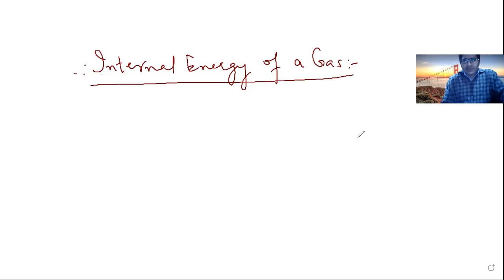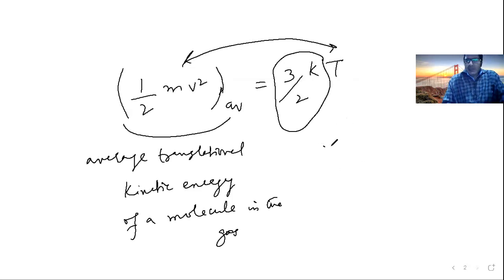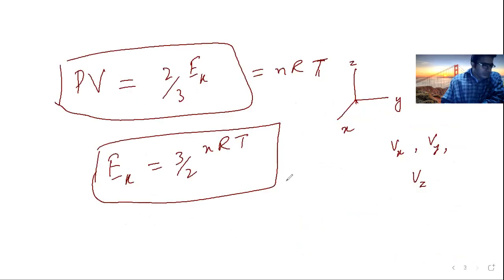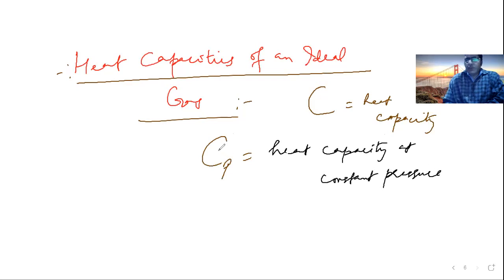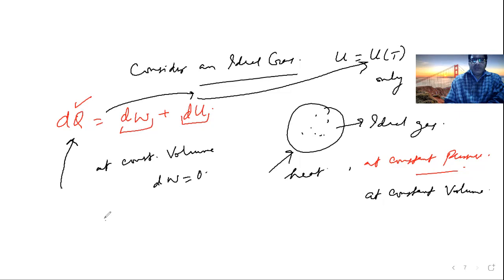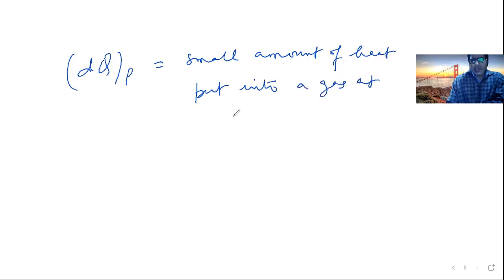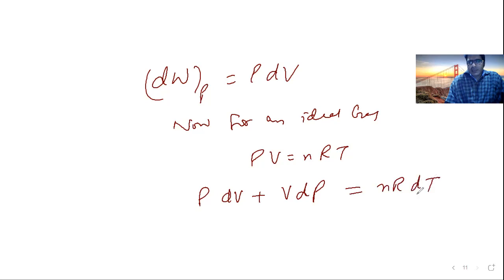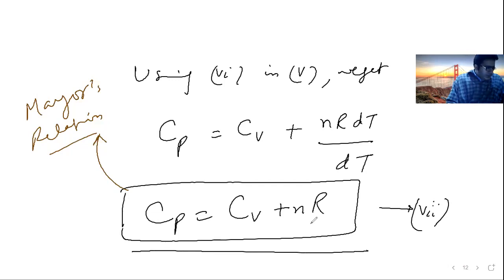online lecture 6 3rd semester physics G.D.C. BEERWAH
Internal energy and heat capacities  of an ideal gas.